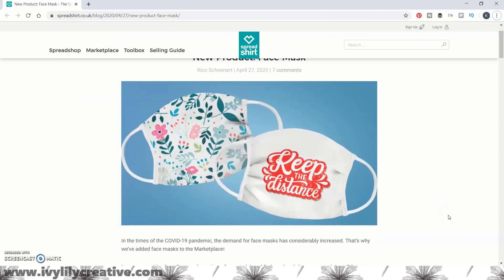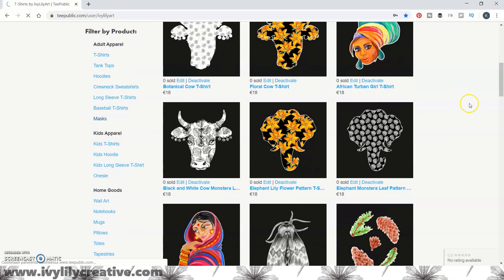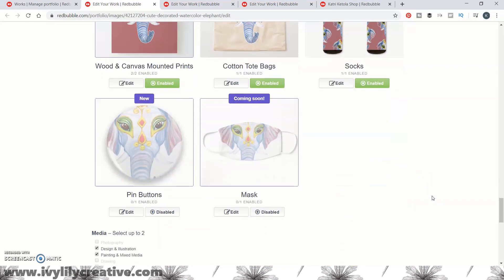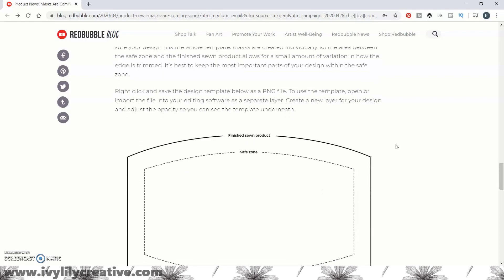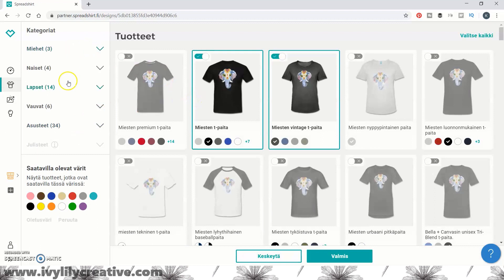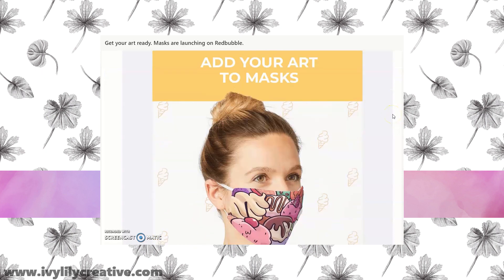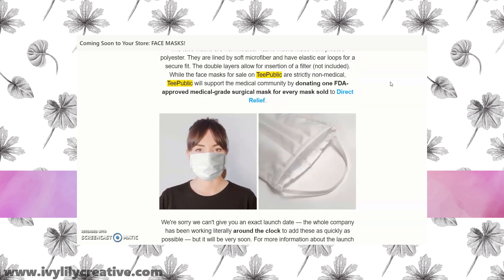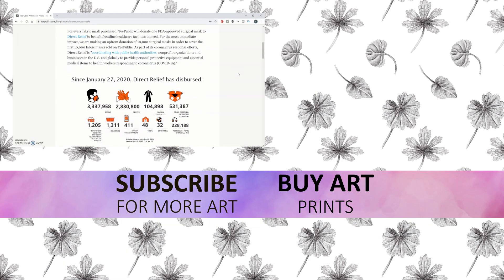How to Sell Face Masks | Print on Demand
Let's see how you can design and sell face masks online! I'm a few weeks late to making this video, but I thought I'd make it anyway. I'll show you a few print on demand sites that sell face masks, so you can design the images or patterns on the masks, upload your images to the site and they do everything else from fulfilling the order, packaging, shipping, customer service and even marketing to some degree for you.

These are not medical grade masks, but Redbubble does donate one mask per mask sold to a humanitarian organization and Teepublic donates a surgical mask to healthcare for each mask sold.

Let's look at the print on demand sites, where you can sell face masks at the moment and how to upload your designs and then let's see the differences in the materials of the end product between those sites and how you can and cannot market the face masks or whether you even need to market them yourself.

Sorry about the Spreadshirt part being in Finnish! I don't know how to change the account language to English.

► *Try Audible & Get a Free Audio Book

*MY FAVORITE ART SUPPLIES ON AMAZON